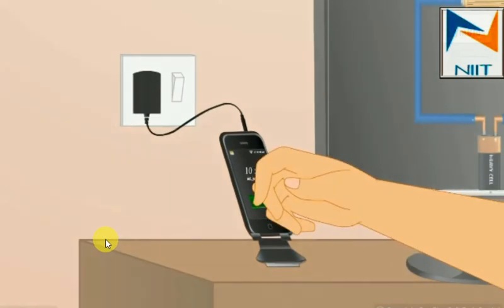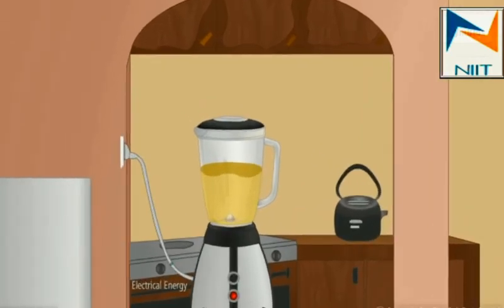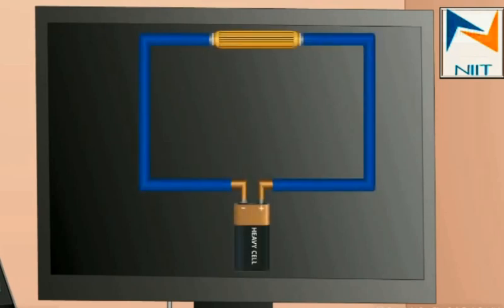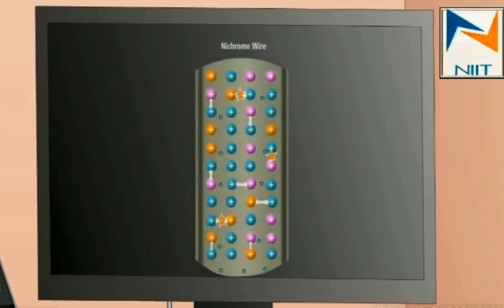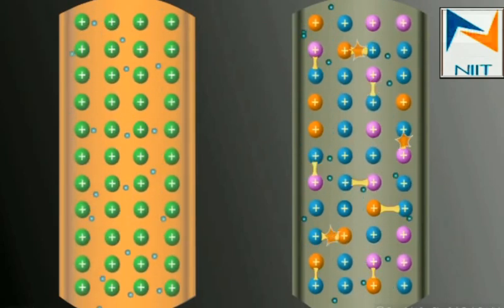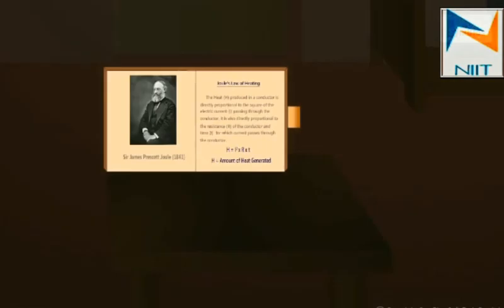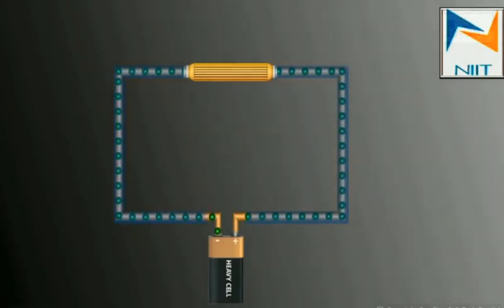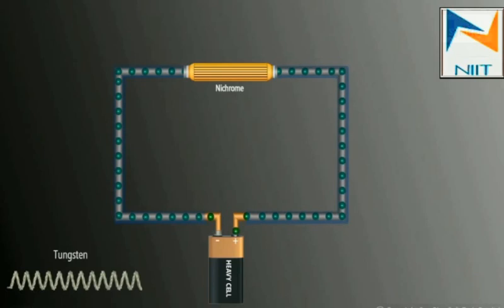Heating Effects of Electricity. Class 10th . Physics